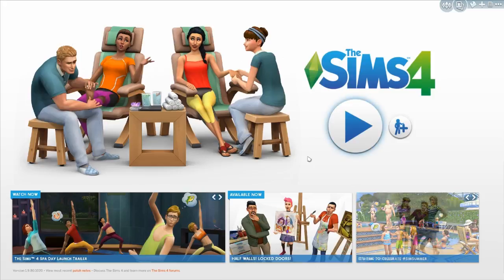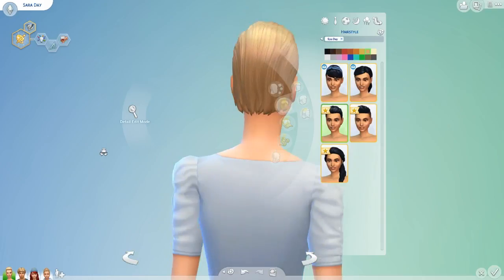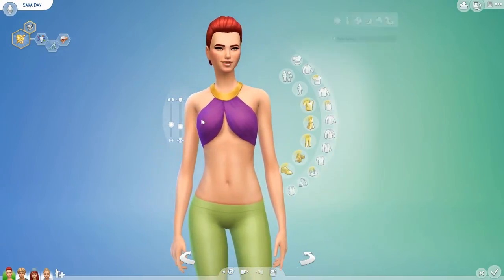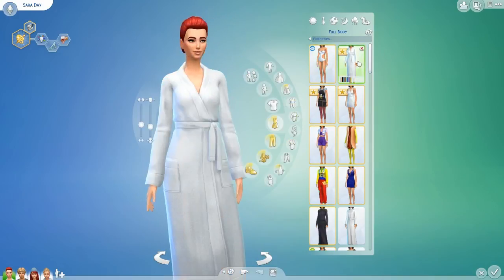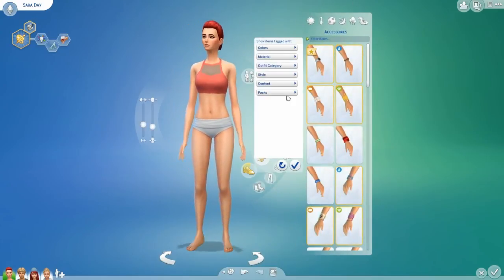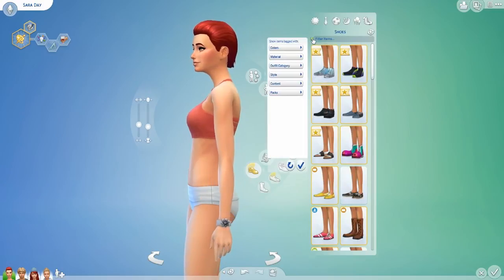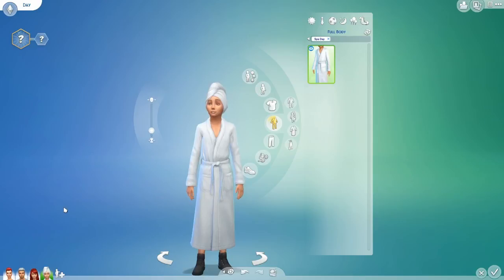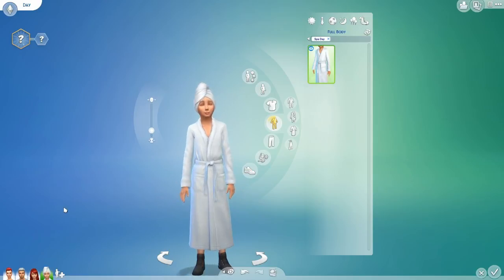The Sims 4: Spa Day | CAS Overview and First Impressions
Here's my personal opinions on the new create a sim items included in the new Sims 4 Game Pack: Spa Day

Mollie
Box 123
792 Wilmslow road
Didsbury
Manchester
M20 6UG